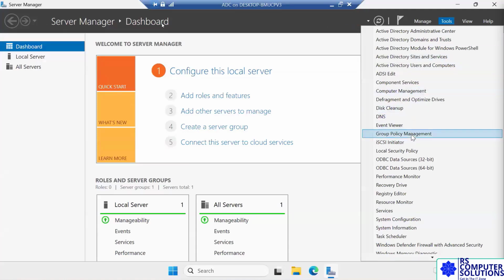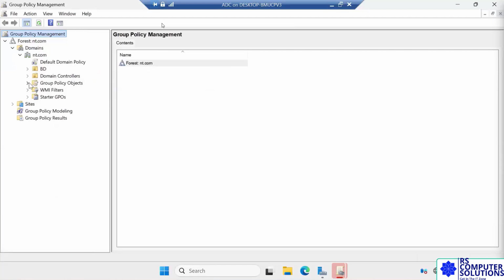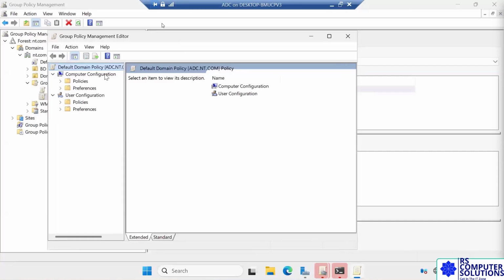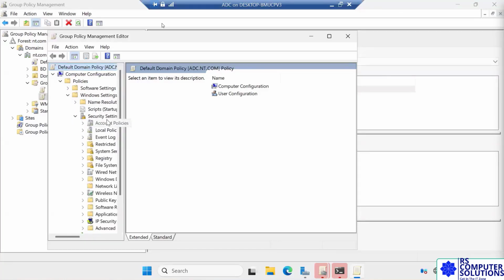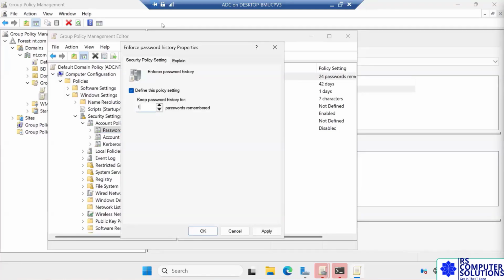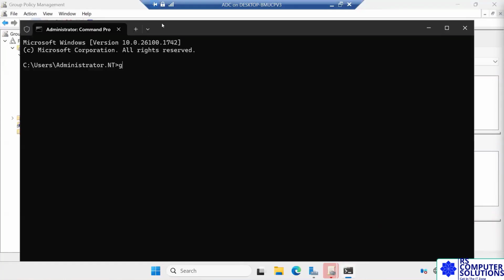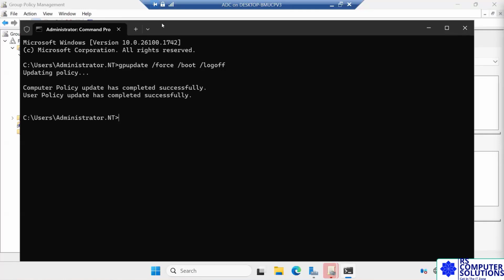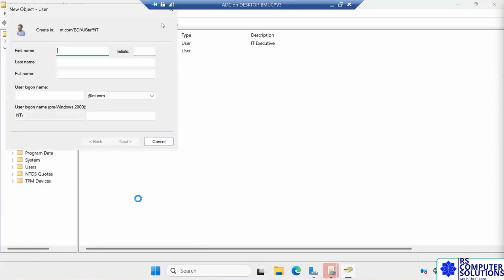How to Configure Default Domain Password Policy | Active Directory (Step-by-Step)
Welcome to RS Computer Solutions — Advanced Windows & Virtualization Tutorials.
In today’s video, I’ll show you how to configure the default domain password policy in Active Directory.

This is a critical security setting for every organization

This channel delivers fast, practical, and expert-level guides for IT admins and power users.
Topics include:
• Windows Server & Active Directory
• Windows 10/11 optimization
• Hyper-V & VMware virtualization
• Enterprise troubleshooting
• Security & system management